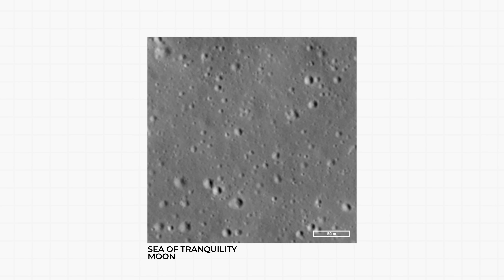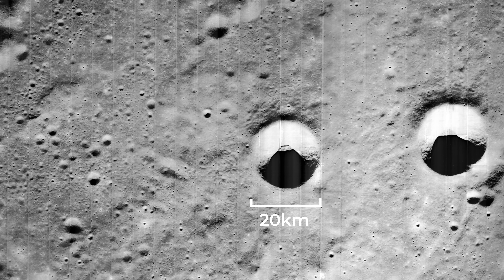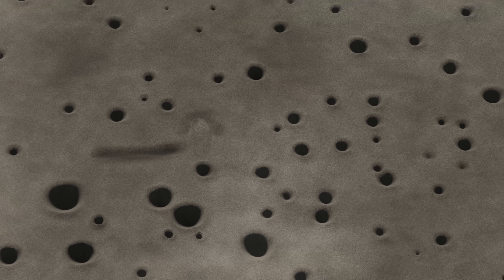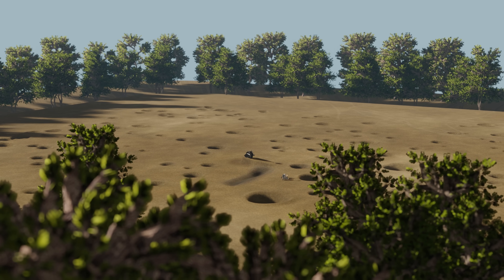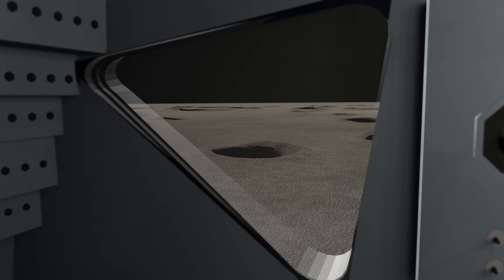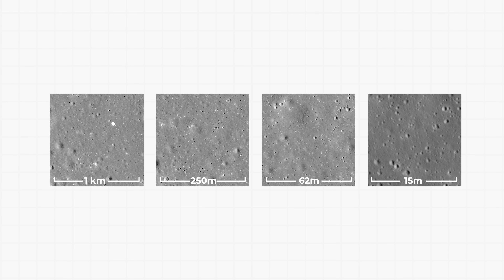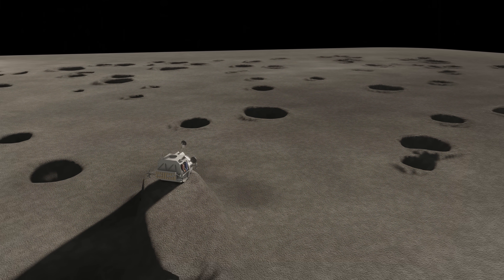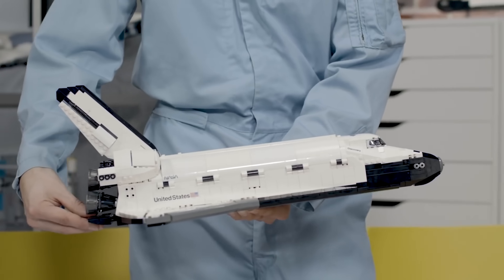NASA’s Moon Simulation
Did you know that NASA used dynamite to recreate the Moon on Earth? In this video, we delve into the captivating story of NASA's ingenious creation – the meticulously designed Cinder Lake. Crafted with dynamite, this remote field remarkably mirrors the Moon's surface, complete with craters of varying ages. The motive behind this lunar replica? Prepare astronauts for their historic Moonwalk.

Stick around until the end of this video to learn more about why NASA recreated the moon in Arizona, and don’t forget to enter our next giveaway where you could win an Apollo Framed Print.

Primal Space will also be at the Space Creator day in Germany this October! Space Creator Day is an awesome event where you can meet and hang out with your favorite space YouTubers and other space fans. Click the link below and get your tickets today!

00:00 Recreating the Moon's Surface
00:55 Why NASA Recreated the Surface of the Moon
01:46 What is the Cinder Lake Crater Field?
03:19 How NASA Recreated the Apollo Landing Site
04:50 Understanding the Geography of the Moon
06:45 How to Determine Your Location on the Moon

Special thanks to Firewatch Media for their video clips, Jared Owen for the Lunar Module model, and USGS for their archival footage.

3D Modeler: Orkun Zengin

Music used in this video:

To Loom Is To Love - The Mini Vandals
Pond Life - Jamie West-Oram